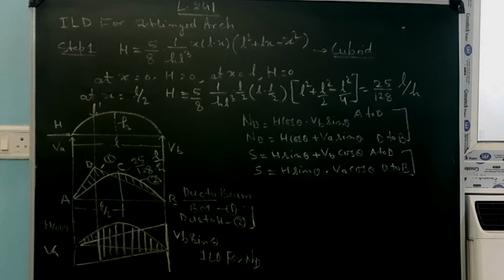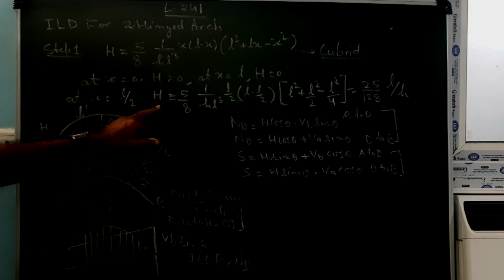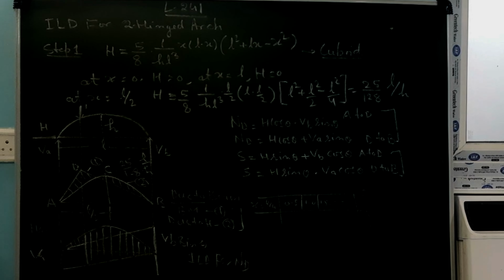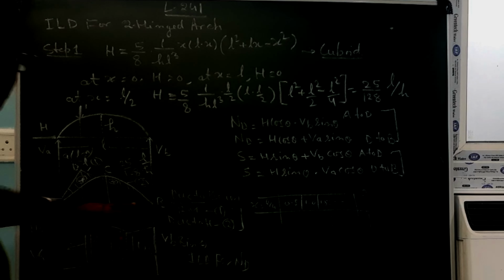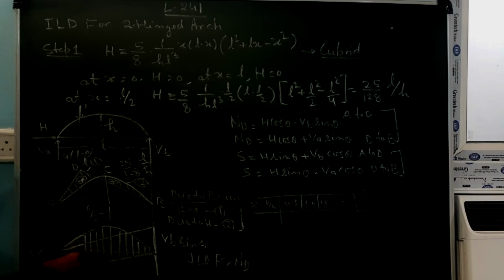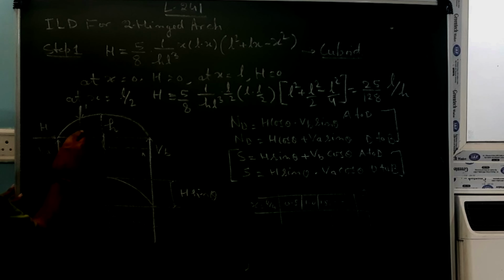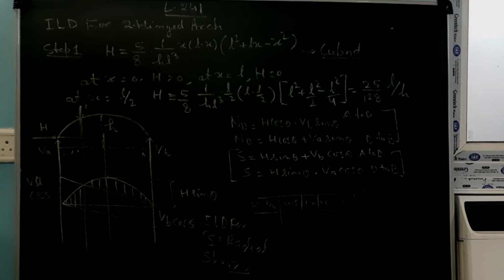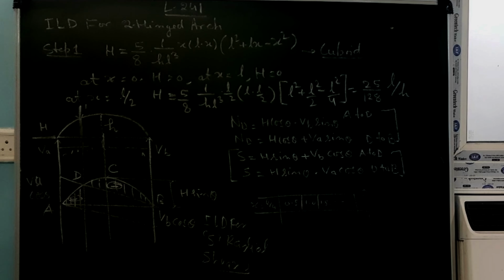ILD For 2-Hinged Arch | Lecture 241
In this lecture, we explain the Influence Line Diagram (ILD) for a 2-Hinged Arch in a simple and clear manner, step by step. This video is highly useful for Diploma and Civil Engineering students preparing for exams and gaining conceptual clarity in Theory of Structures. You will learn the basics, applications, and method to draw ILD for arches with examples. Perfect for strengthening your understanding of structural analysis.